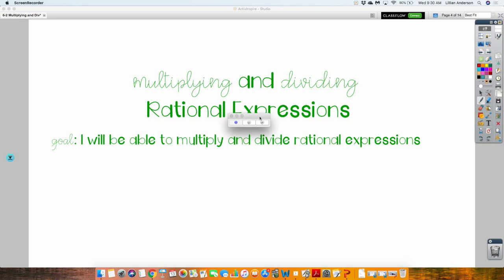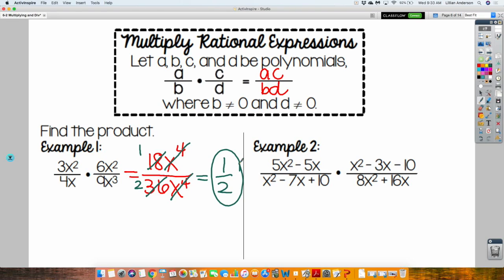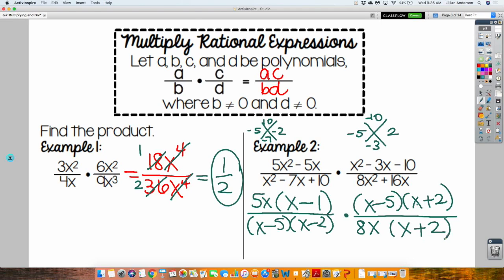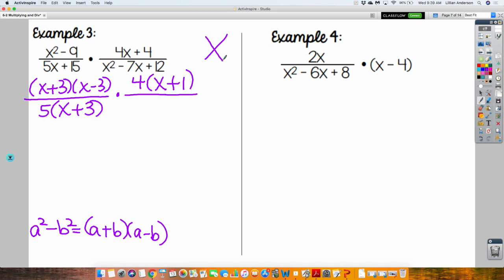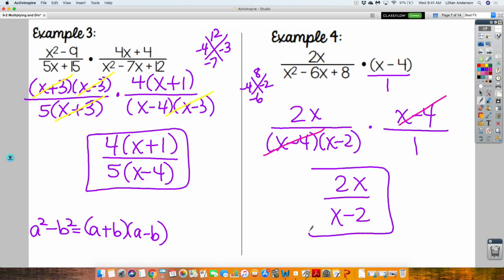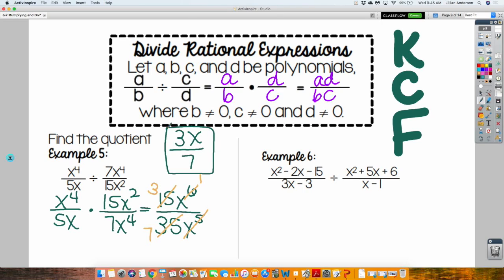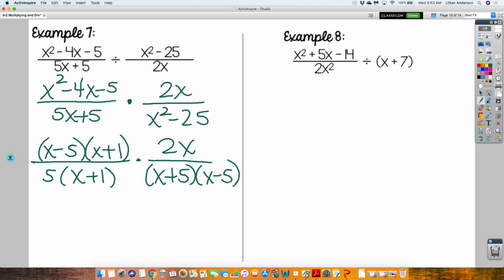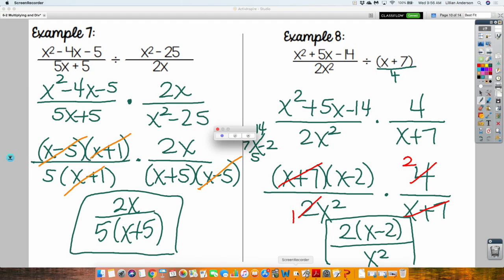6-2 Multiplying and Dividing Rational Expressions A2H